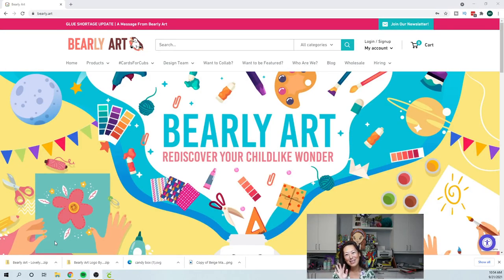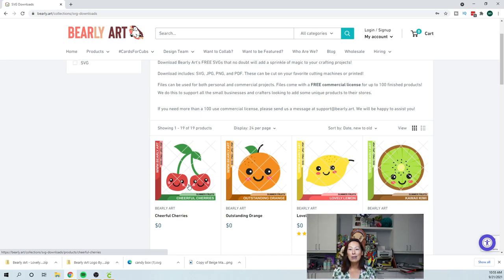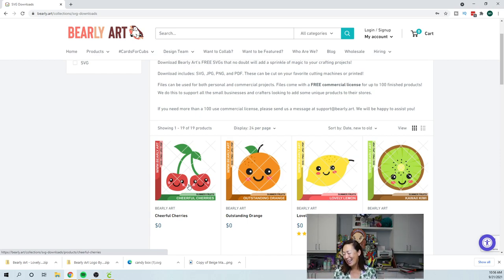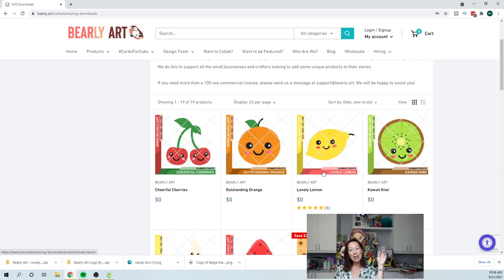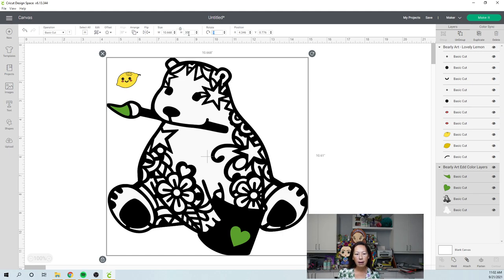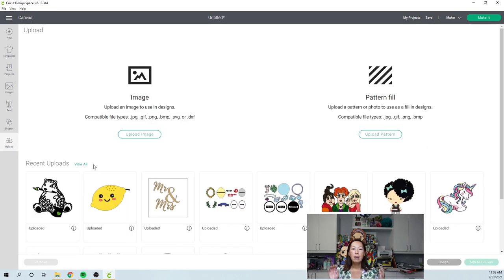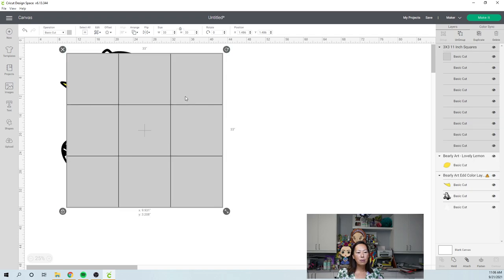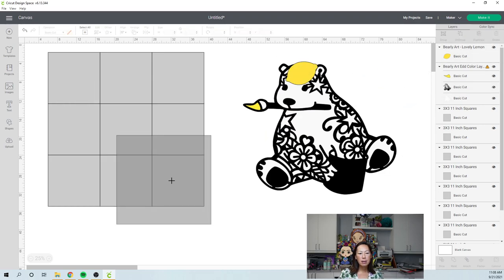Off The Mat Bear | Cricut Design Space Tutorial | Bearly Arts Glitter Bears | The Useless Crafter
Hello and welcome to a new video from The Useless Crafter! This time I will show you how to set up this Glitter Bear project made for the Bearly Arts Design Team.

Cricut Tips | Step-by-step Design Space Tutorials | Crafting Materials Expert | Full Demos To Assemble | Glitter Bear | Bearly Arts | Off The Mat | Design Space for BeginnersOff the Mat | Larger Than Mat